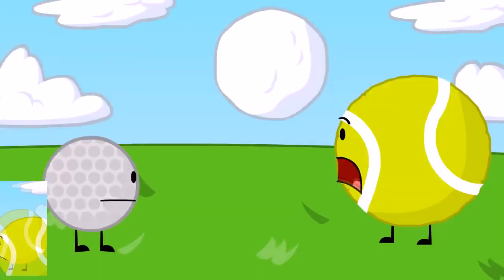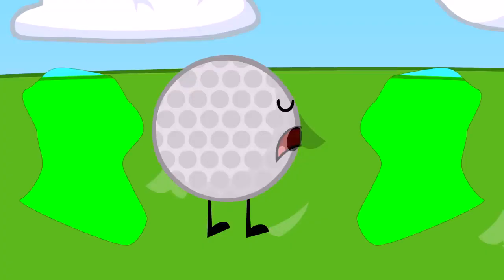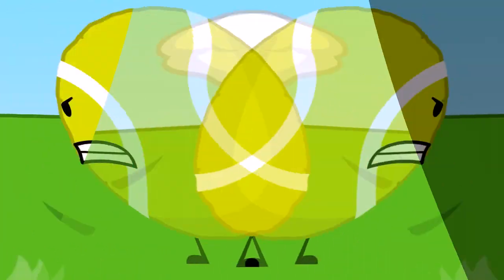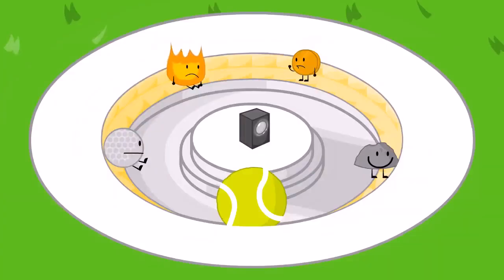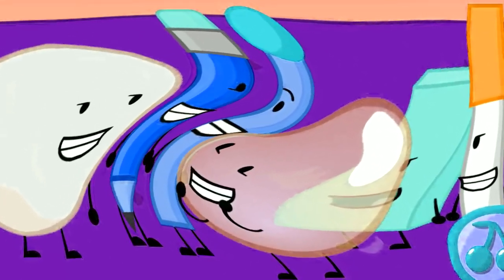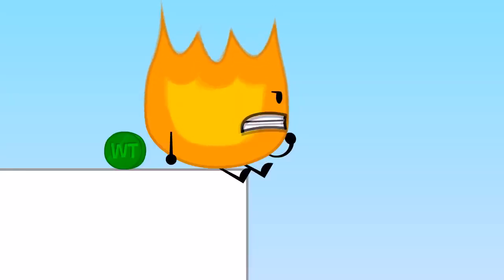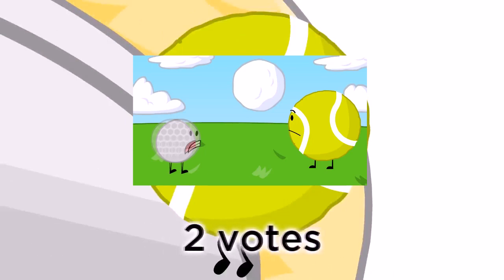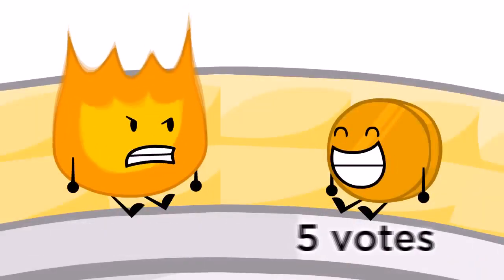BFDI 11 The VEG File